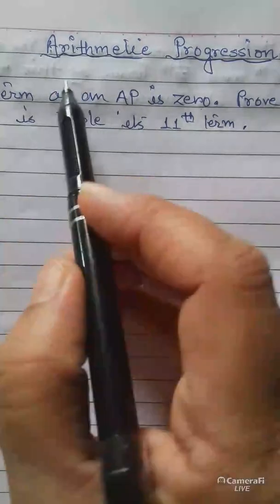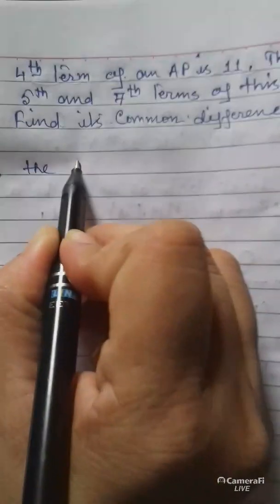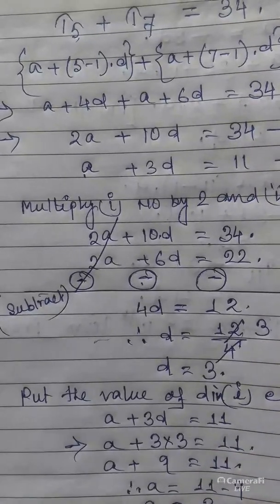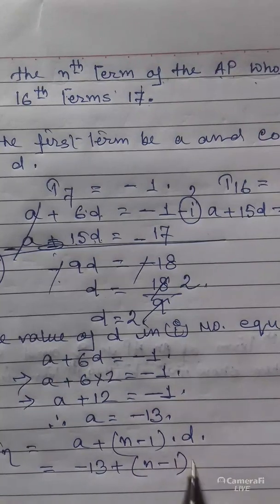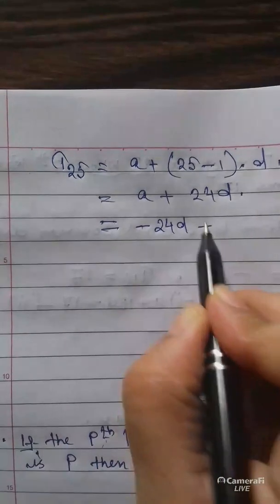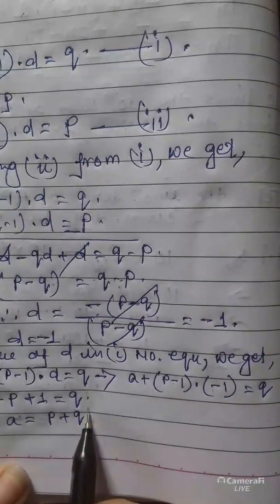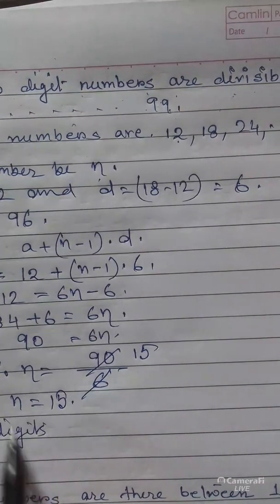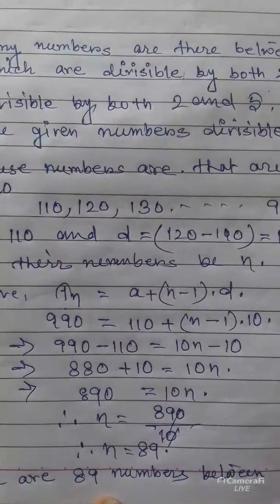X Maths-Ch-Arithmetic Progression Part-4